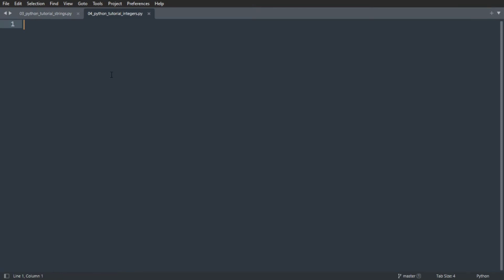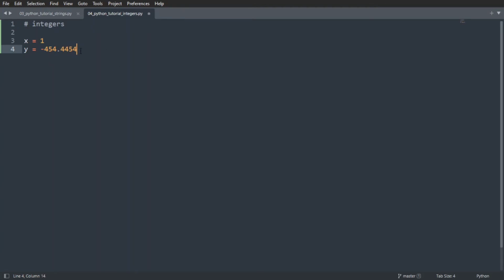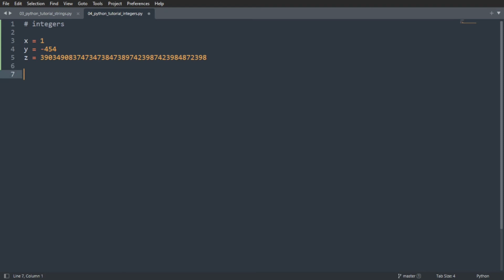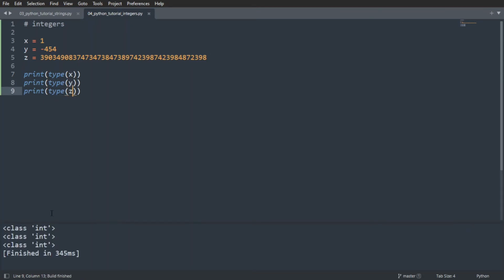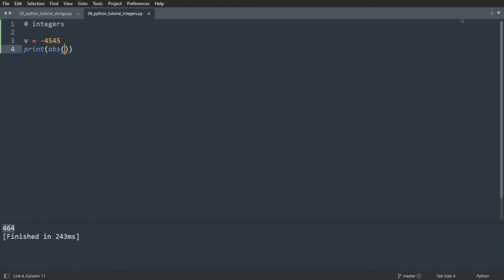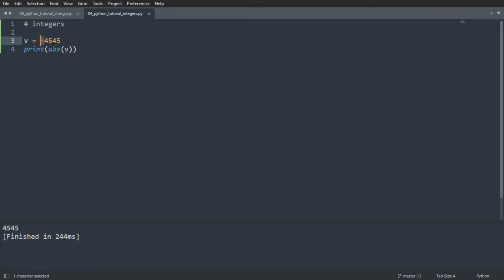Python Tutorial #4 || Integers